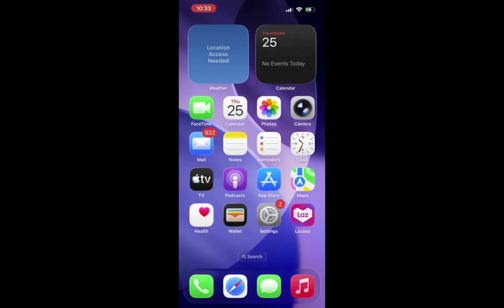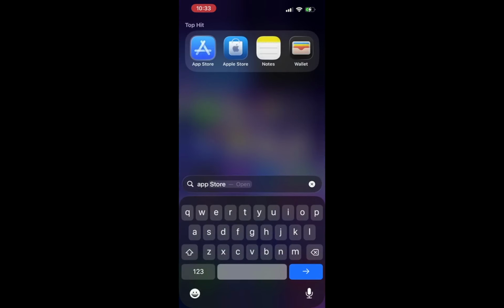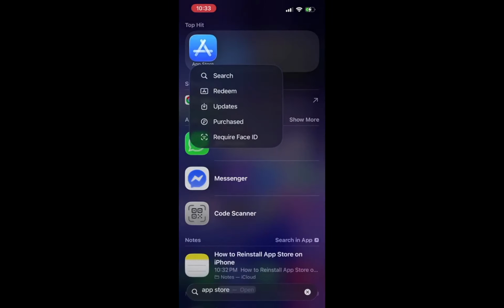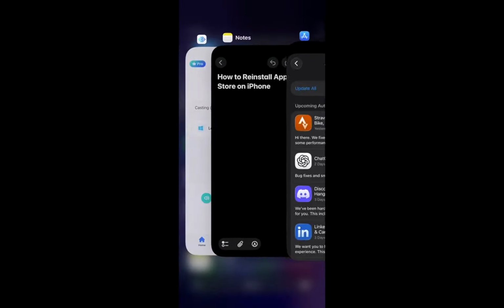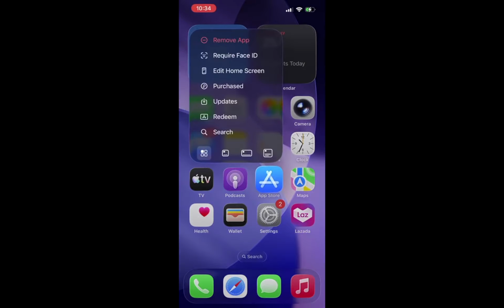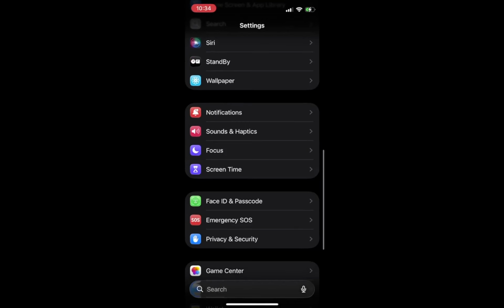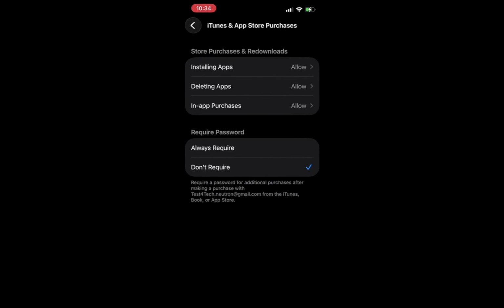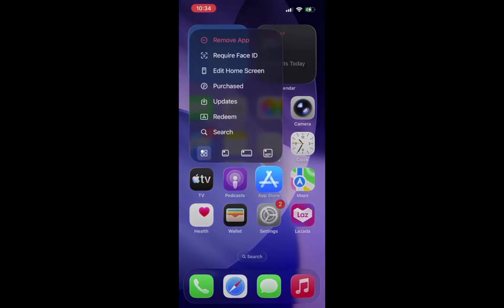How to Reinstall App Store on iPhone [2026 Full Guide]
How to Reinstall App Store on iPhone

Is your App Store missing from your iPhone? Don’t worry; in today’s video, we’ll show you how to reinstall the App Store with simple methods you can follow step-by-step. While you cannot delete the App Store on your device, it can sometimes be hidden or restricted. First, we’ll dive into locating it through the Search function by swiping down from the Home Screen. If that doesn’t work, we’ll guide you on accessing the App Library to retrieve your App Store icon. Lastly, we’ll check your Screen Time settings to ensure restrictions aren't blocking access. With our comprehensive solutions, you’ll be able to regain control over your device and restore that essential app. If all else fails, remember that contacting Apple Support can help resolve any complex issues. Join us in this tutorial to unlock your iPhone’s full potential!